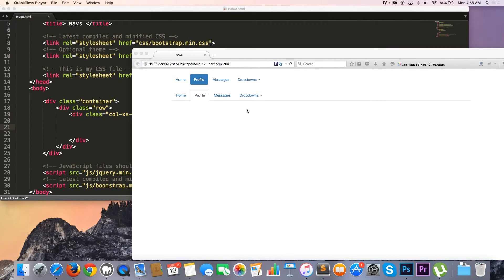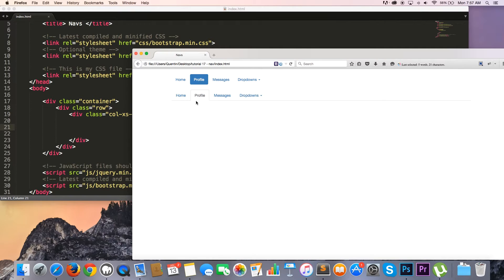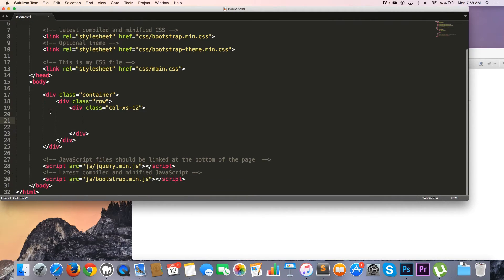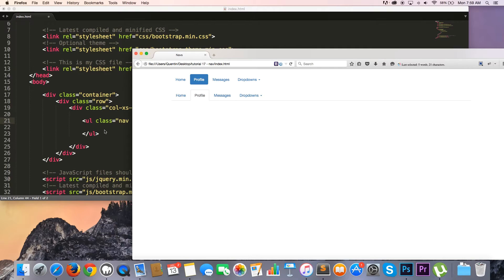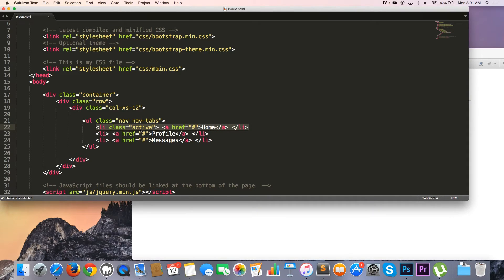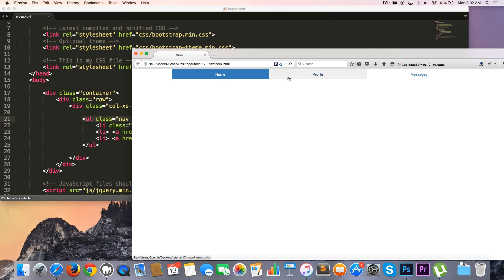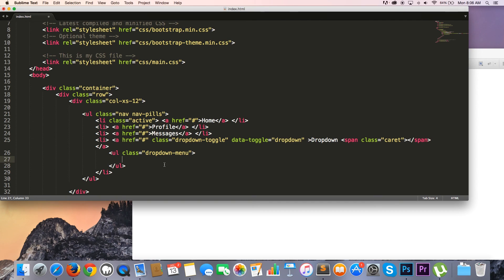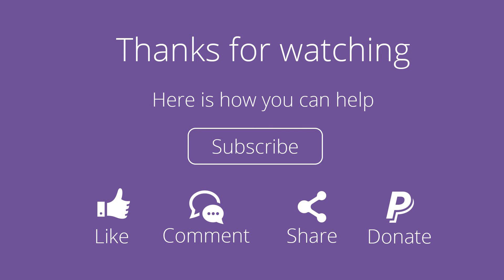Bootstrap tutorial 17 - Navigation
In this tutorial I show you how to make a navigation in bootstrap.